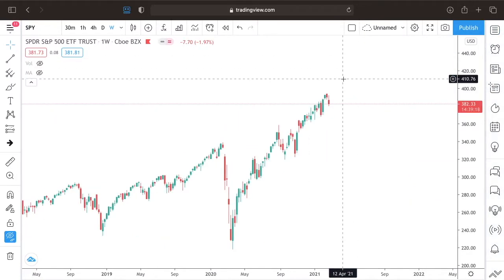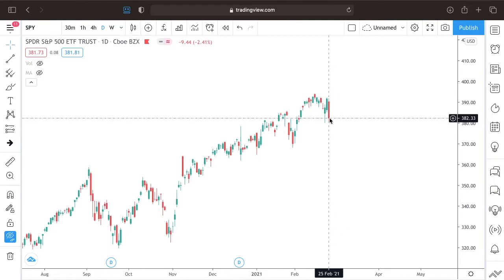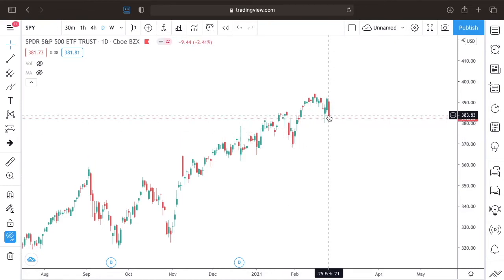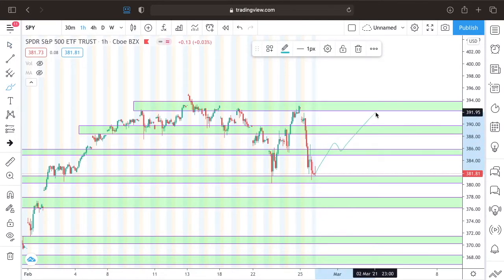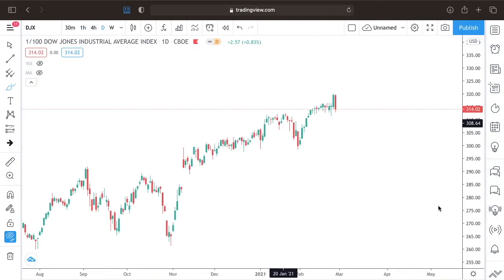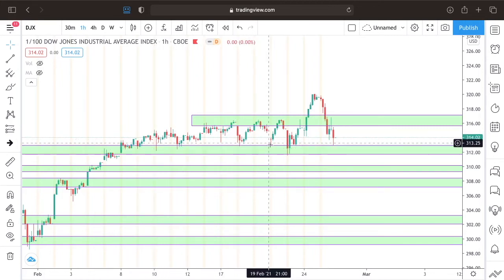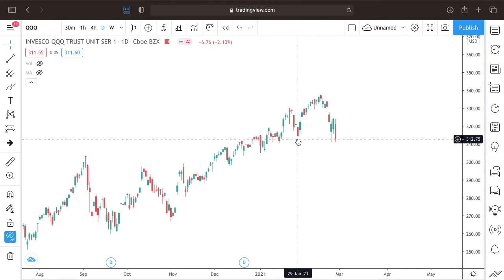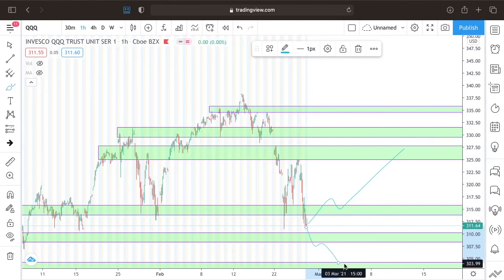US Stock Market Technical Analysis (S&P 500, Dow Jones, Nasdaq) | March 2021 – Episode 17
⌛ TIMESTAMPS:
0:00 US Stock Market Technical Analysis (March 2021)
0:34 S&P 500 Technical Analysis
5:30 Dow Jones Technical Analysis
7:50 Nasdaq Technical Analysis

This video is about US Stock Market Technical Analysis (S&P 500, Dow Jones, Nasdaq) | March 2021 – Episode 17